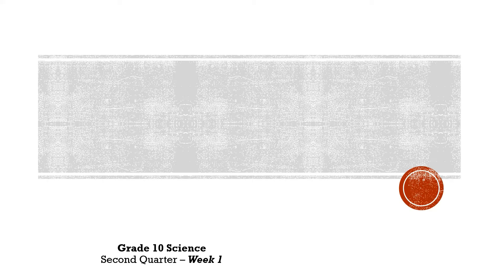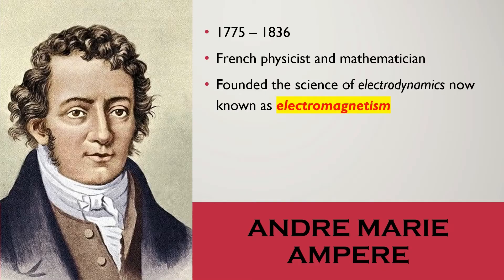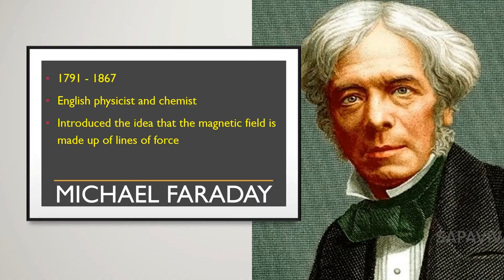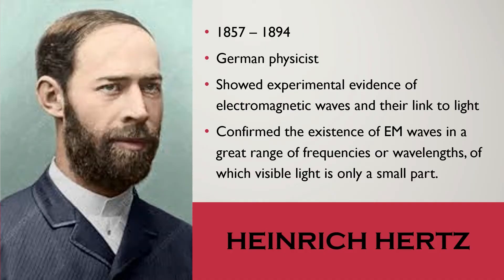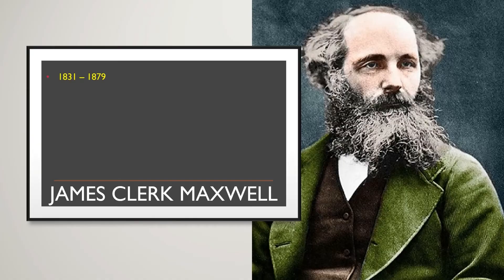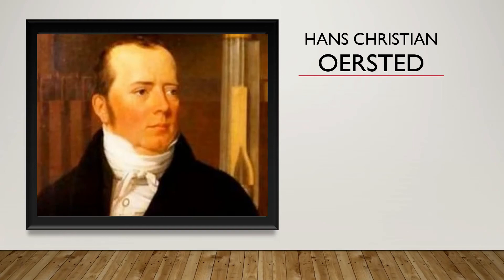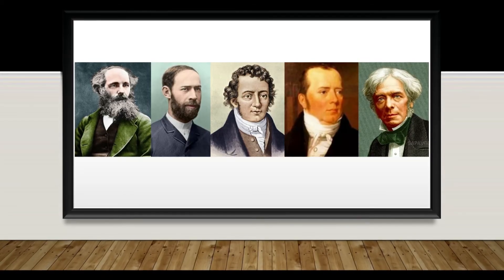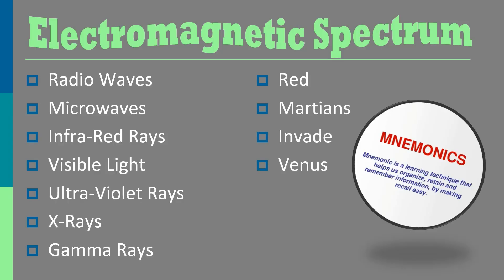Scientists of the EM Waves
The understanding on what is an electromagnetic wave begins with recognizing the different scientists involved in the development of the Electromagnetic Wave Theory. Some of the notable physicists are the following: Ampere, Faraday, Hertz, Maxwell, and Oersted.